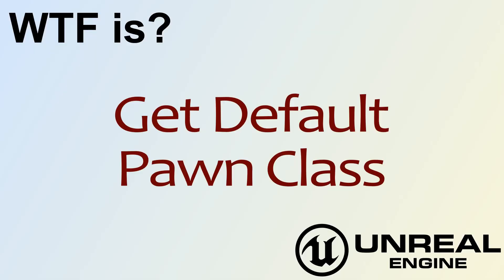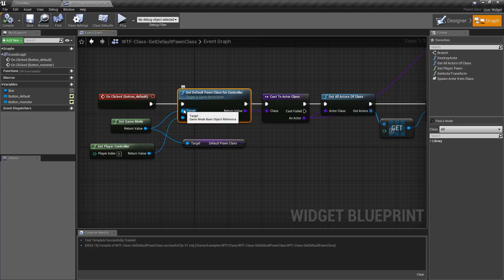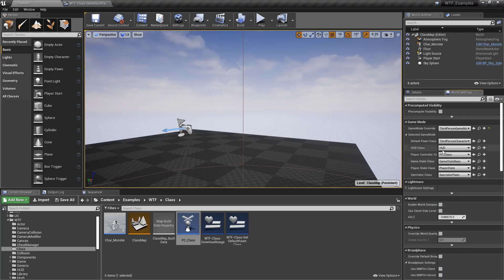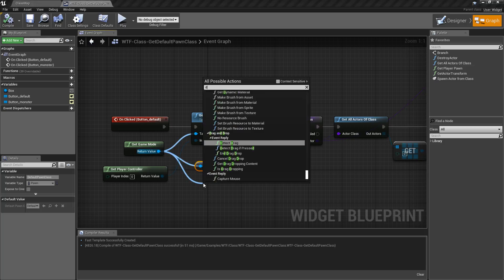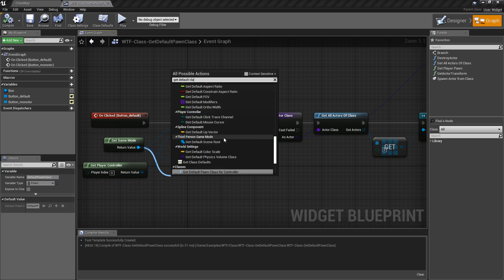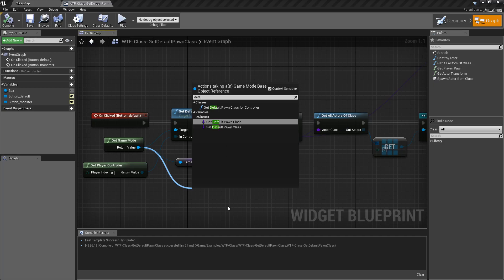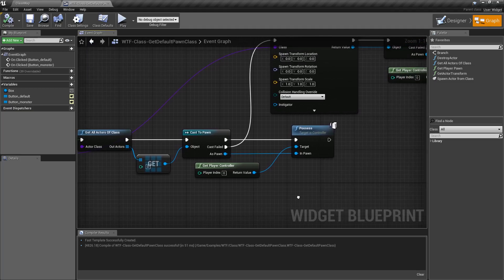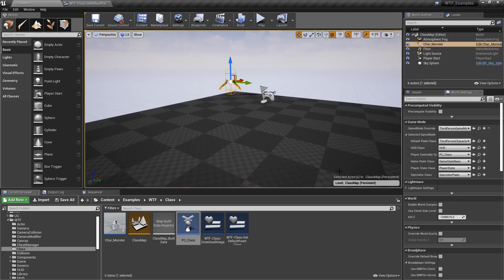WTF Is? Get Default Pawn Class in Unreal Engine 4 ( UE4 )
What is the Get Default Pawn Class Node in Unreal Engine 4